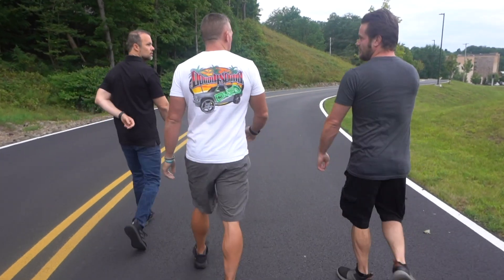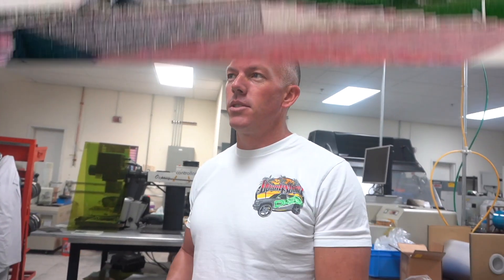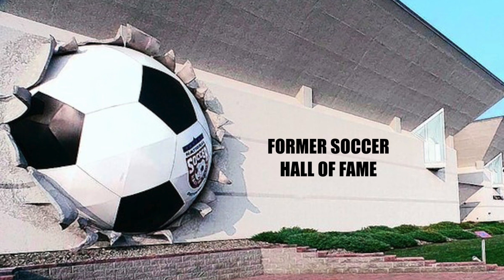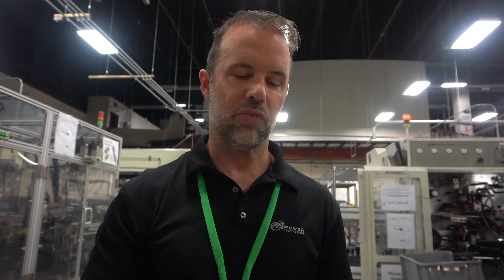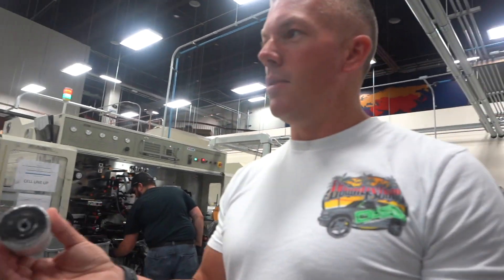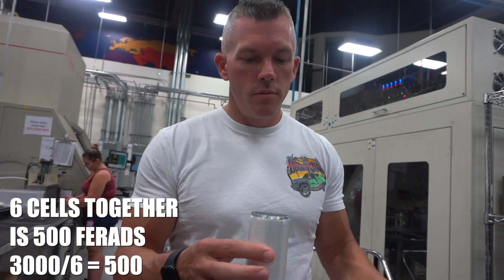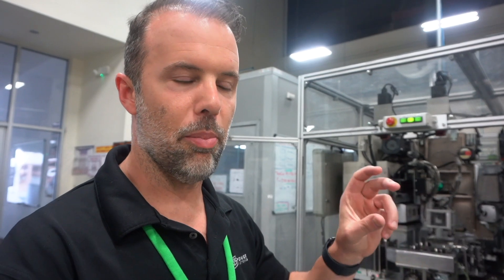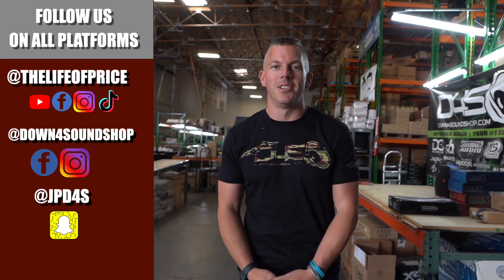WELCOME TO IOXUS PART 1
IOXUS is one of the leading technology and ultra capacitor manufacturers in the world! Known in the car audio industry fir there work regarding XS Power batteries, The IOXUS brand is a staple in the tech community. We had the pleasure of touring IOXUS headquarters in Albany, NY, where we got to catch up with Scottie Johnson and the team!
In this video, we tour The main headquarters of IOXUS and take a tour of their awesome facility and see how their processes work.